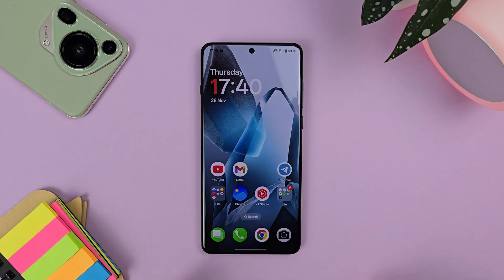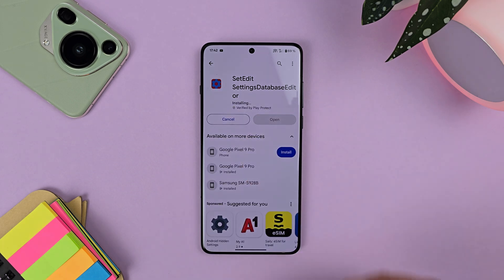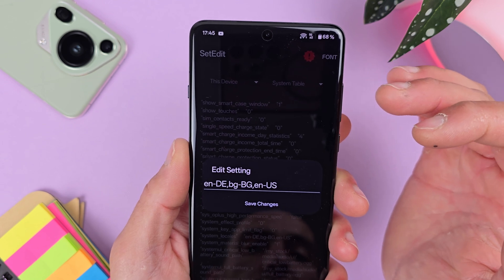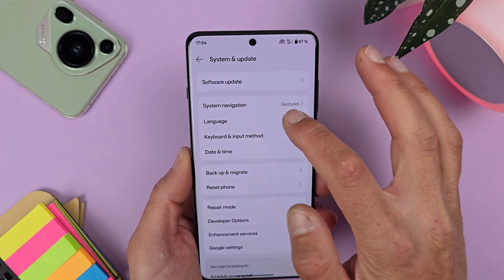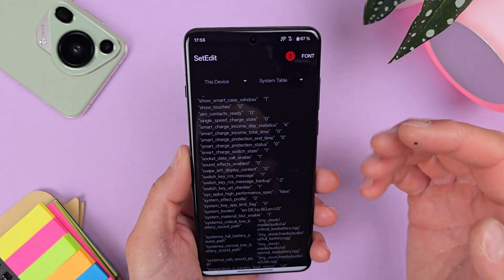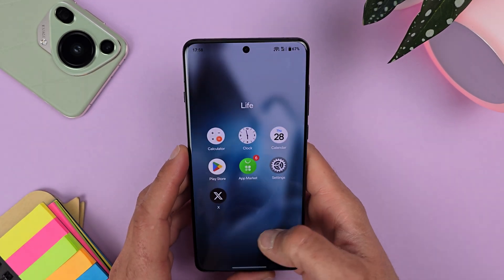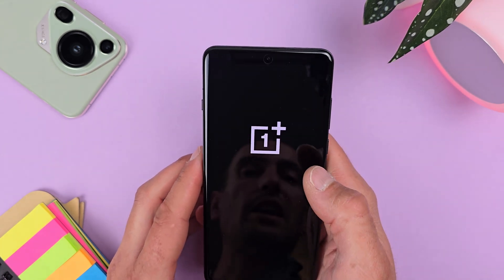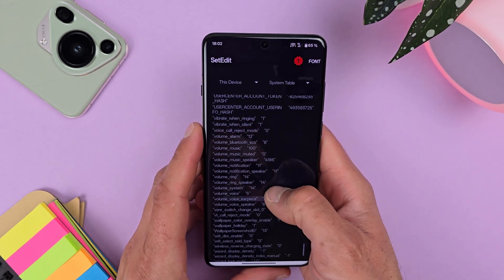Add More System Languages To Every Chinese Phone! - Xiaomi, Oppo, Vivo, Realme, Meizu, Redmi, Honor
Simple video how to add more missing languages to the system of your android device from China like Redmi, Huawei, Honor, OnePlus, Oppo, Vivo Realme, Iqoo, Meizu. MoreLocale is no more working and here come SetEdit app with system locales settings:
List of ISO Codes:
Arabic, Egypt = ar-EG
Arabic, Israel = ar-IL
Bulgarian, Bulgaria = bg-BG
Catalan, Spain = ca-ES
Chinese, PRC = zh-CN
Chinese, Taiwan = zh-TW
Croatian, Croatia = hr-HR
Danish, Denmark = da-DK
Dutch, Belgium = nl-BE
Dutch, Netherlands = nl-NL
English, Australia = en-AU
English, Britain = en-GB
English, Canada = en-CA
English, India = en-IN
English, Ireland = en-IE
English, New Zealand = en-NZ
English, Singapore = en-SG
English, US = en-US
English, Zimbabwe = en-ZA
Finnish, Finland = fi-FI
French, Belgium = fr-BE
French, Canada = fr-CA
French, France = fr-FR
French, Switzerland = fr-CH
German, Austria = de-AT
German, Germany = de-DE
German, Liechtenstein = de-LI
German, Switzerland = de-CH
Greek, Greece = el-GR
Hebrew, Israel = iw-IL
Hindi, India = hi-IN
Hungarian, Hungary = hu-HU
Indonesian, Indonesia = in-ID
Italian, Italy = it-IT
Italian, Switzerland = it-CH
Japanese = ja-JP
Korean = ko-KR
Latvian, Latvia = lv-LV
Lithuanian, Lithuania = lt-LT
Norwegian-Bokmål, Norway = nb-NO
Polish = pl-PL
Portuguese, Brazil = pt-BR
Portuguese, Portugal = pt-PT
Romanian, Romania = ro-RO
Russian = ru-RU
Serbian = sr-RS
Slovak, Slovakia = sk-SK
Slovenian, Slovenia = sl-SI
Spanish = es-ES
Spanish, US = es-US
Swedish, Sweden = sv-SE
Tagalog, Philippines = tl-PH
Thai, Thailand = th-TH
Turkish, Turkey = tr-TR
Ukrainian, Ukraine = uk-UA
Vietnamese, Vietnam = vi-VN

iOS 18.1 VS Android Object Eraser - 15 Pro Max vs Pixel 9 Pro XL vs S24 Ultra